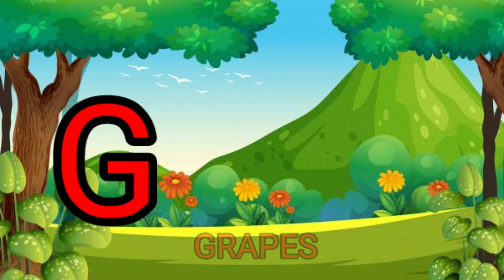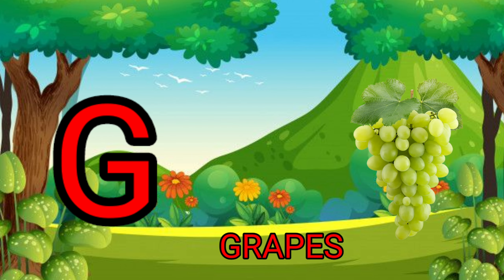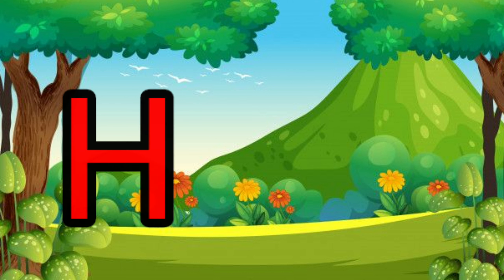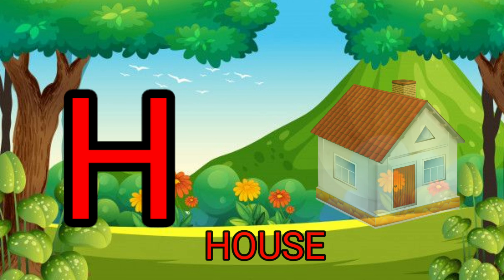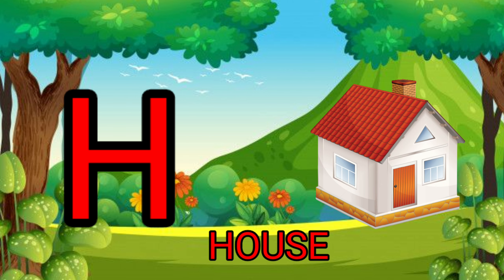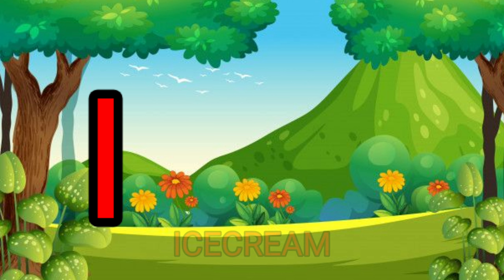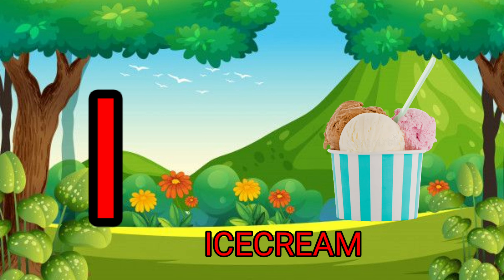A for Apple B for Ball C for Cat - Two Words with Phonics Sound ABC song for kids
क से कबूतर।A to Z School।abcd।phonics song।abcd song। अ से अनार।a for apple b for boll c for cat। alphabet। nursery rhymes।a for apple।

Your query
a for apple
abcdef
English alphabet
abcd cartoon
a for apple b for boll
alphabet song
a for apple a for ant
Nursery rhymes
abcd rhymes
a for apple b for boll c for cat d for dog
abcd alphabet
Kids knowledge
apple apple
abcd abcd
abc song

ABC
ABCD

ए से जेड तक अल्फाबेट
छोटे बच्चो की पढ़ाई पूरी

Learn ABCD with Phonics Sounds. ABC song With TWO words for kids.
It's a phonics song with a picture for each letter.
This is designed to help children learn the sounds of the letters in the English alphabet.

kidsLearn letter sounds of the English alphabet
song for babies and toddlers
Sing alphabet phonics
Learn phonics
Learn English alphabet letters.

Lyrics:
A is for Apple
B is for boy # baby
C is for candy
D is for dog
E is for egg
F is for fan
G is for grapes
H is for Hand
I is for ink
J is for jug
K is for keyboard
L is for lamb
M is for monkey
N is for nose
O is for orange
P is for parrot
Q is for queen
R is of rose
S is for ship
T is for tiger
U is for umbrella
V is for van
W is for watch
X is for xmass
Y is for yak
Z is for zebra